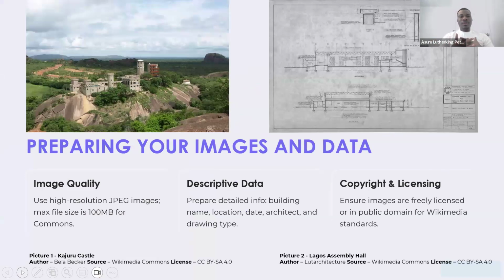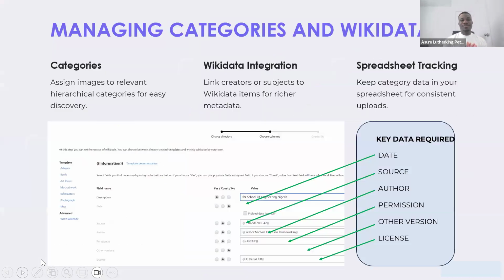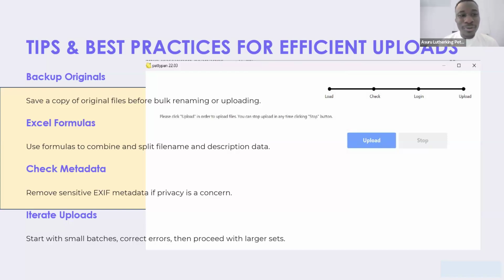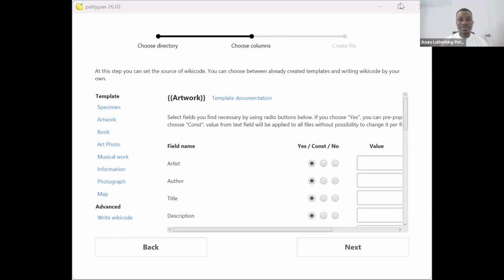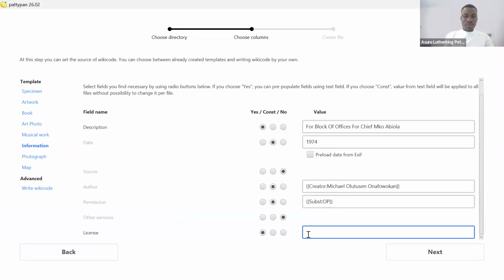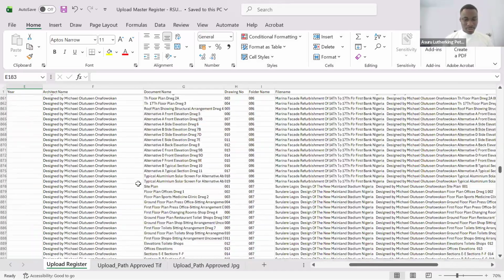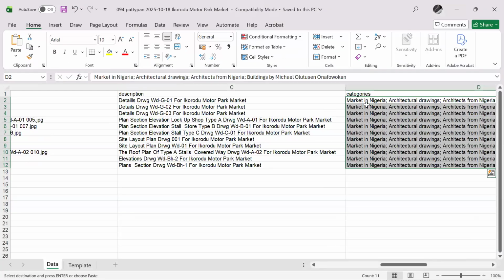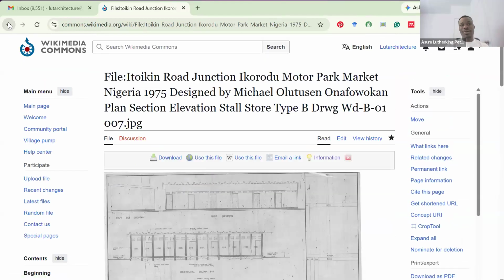Master Bulk Uploads for Wiki Loves Africa 2026 with PattyPan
In this Wiki Loves Africa 2026 training session, heritage specialist Asuru Lutherking Petercan walks participants through PattyPan, a powerful tool for uploading multiple media files to Wikimedia Commons efficiently.

Whether you’re documenting cultural heritage, local traditions, or everyday life across Africa, this session shows you how to:
1. Upload images, videos, and other media in bulk
2. Add accurate metadata, licensing, and categorisation
3. Structure spreadsheets for seamless batch uploads
4. Avoid common mistakes while ensuring quality contributions

Perfect for photographers, videographers, audio creators, and all Wikimedians, no prior experience with PattyPan needed!

Held on 4th April 2026.
Trainer: Asuru is a heritage practitioner and researcher passionate about documenting and preserving Africa’s cultural and architectural heritage. He bridges archives, research, and digital public knowledge through Wikimedia Commons and Wikidata, helping contributors access, preserve, and share heritage content.

Maximise your Wiki Loves Africa contributions, streamline your workflow, and confidently upload large batches of media while ensuring professional standards.

📣 Wiki Loves Africa 2026 is OPEN FOR ENTRIES!
Join this year’s continental visual celebration under the theme “Rites and Rituals.”

Wiki In Africa runs a variety of interventions to invigorate the Wikimedia movement across Africa (WikiAfrica) and beyond.